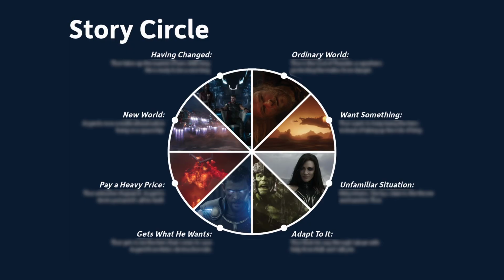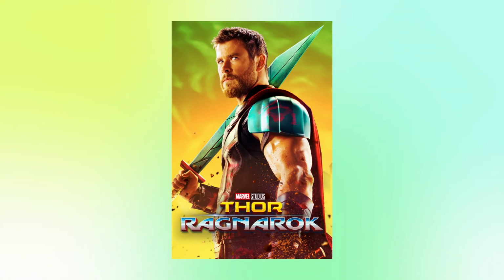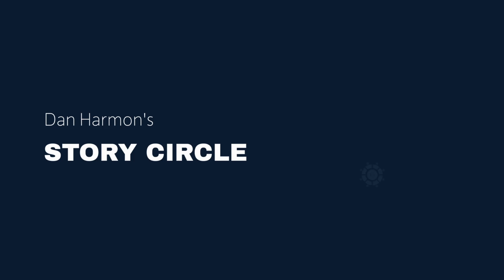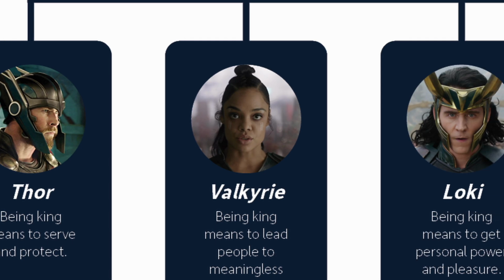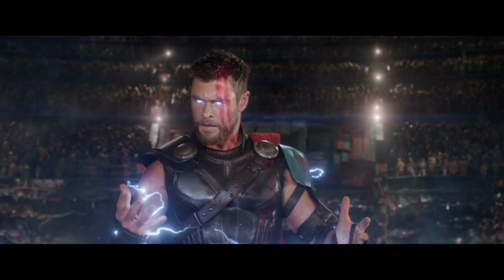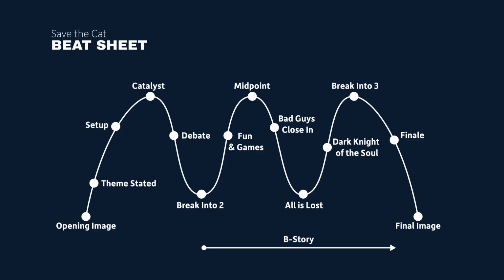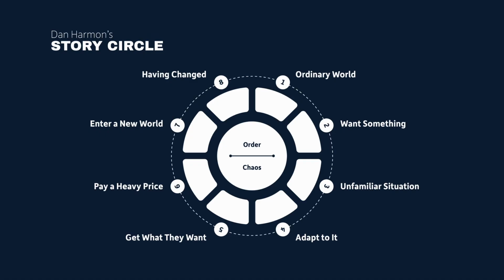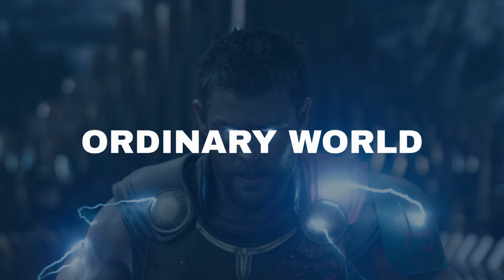Thor: Ragnarok Story Breakdown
In this video I'm breaking down the story structure of Thor: Ragnarök. We'll look at it through the lens of the Save The Cat beat sheet and Dan Harmon's story circle. As a bonus we'll also talk about central themes and the art of character introductions. Watch on for all things Ragnarök!